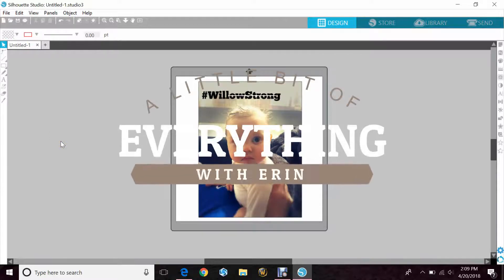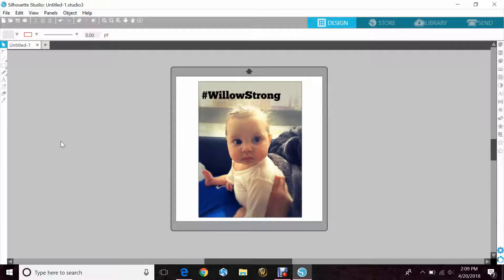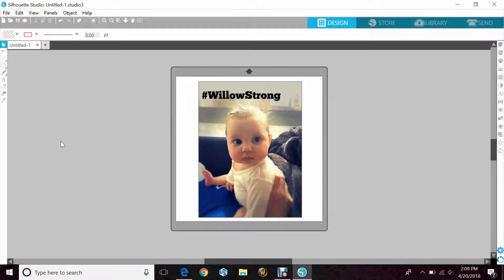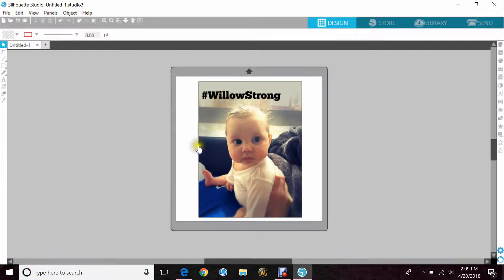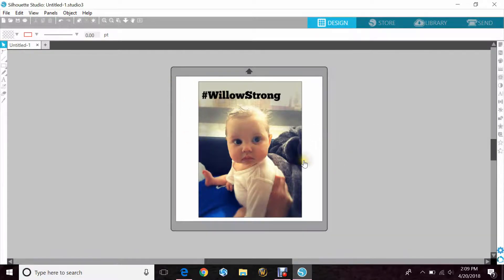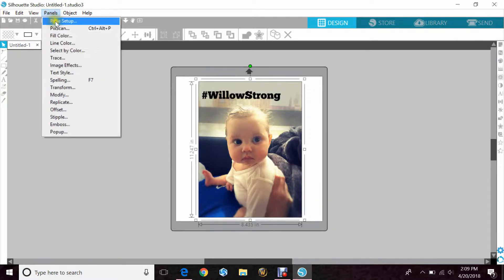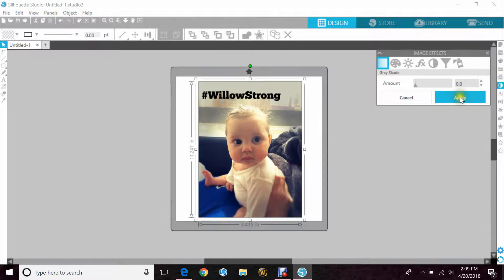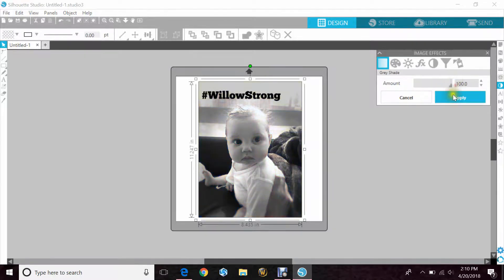How To Change Your Photos To Black & White in Silhouette Studio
Quick video showing you how to change the grey scale of your photos in the program.